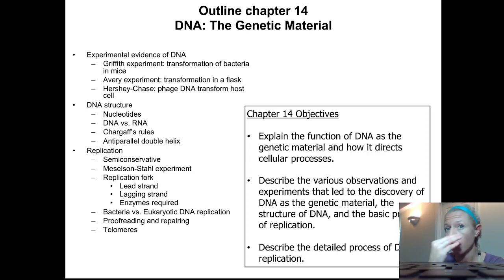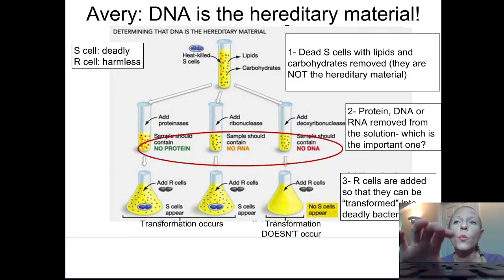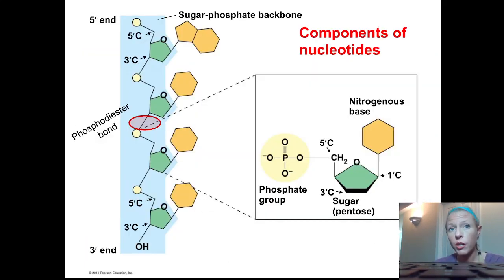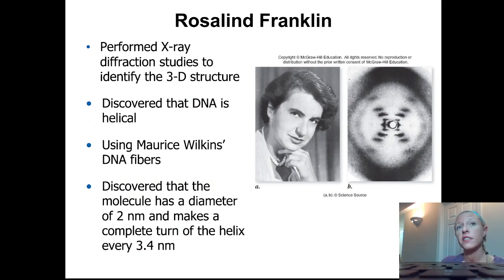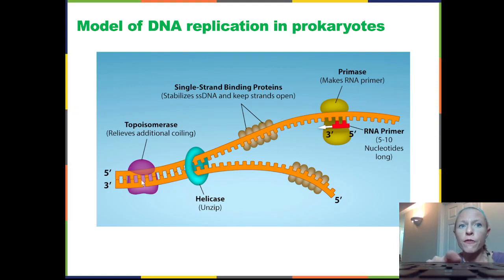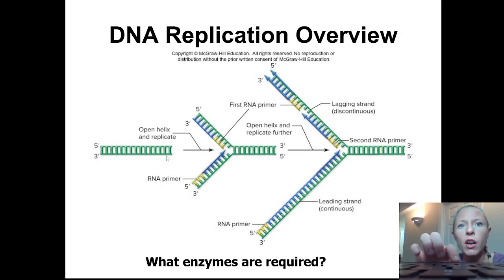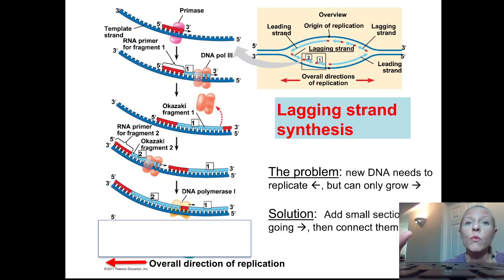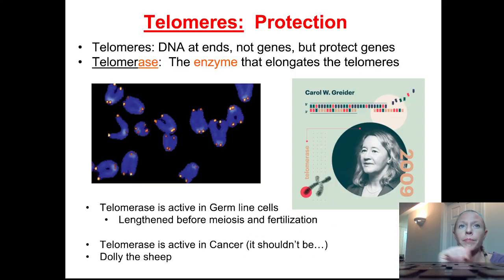Chapter 14 DNA Discovery and Replication